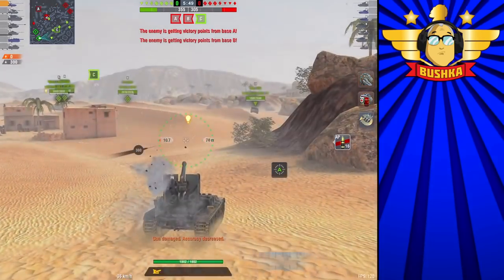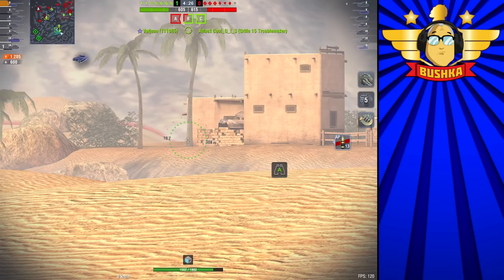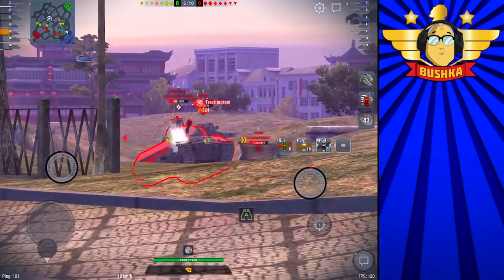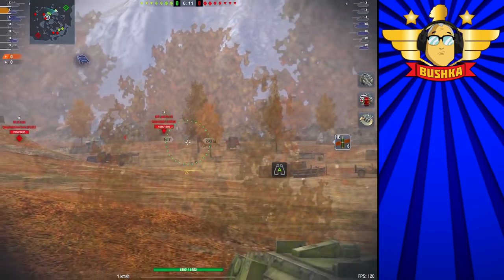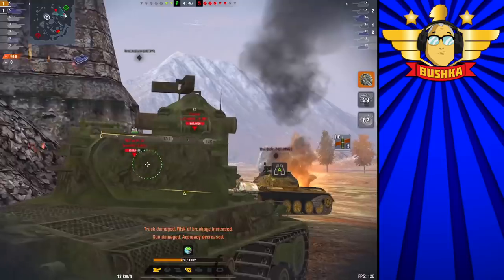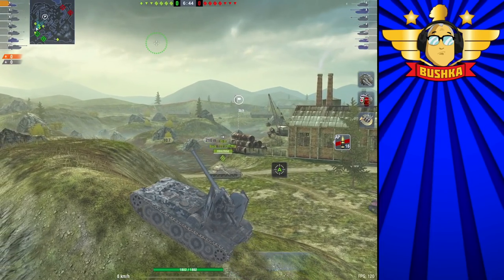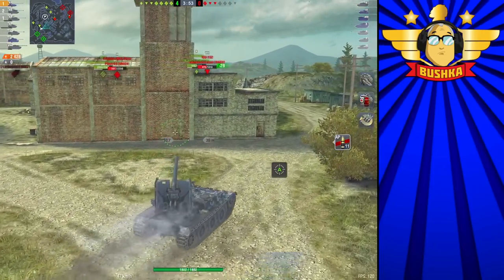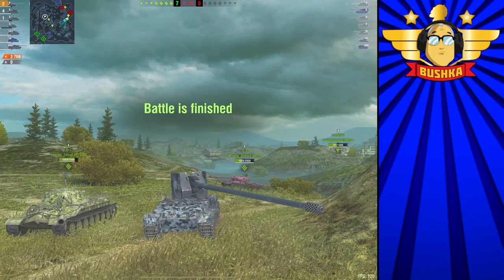GRILLE XV META WORLD OF TANKS BLITZ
IOS!
Android!